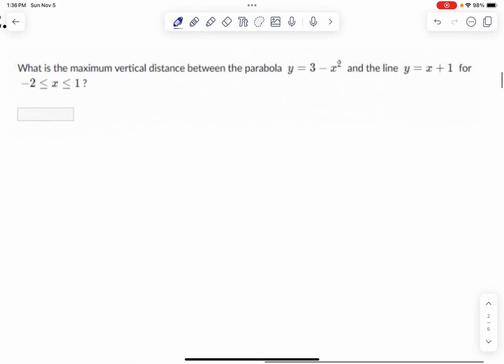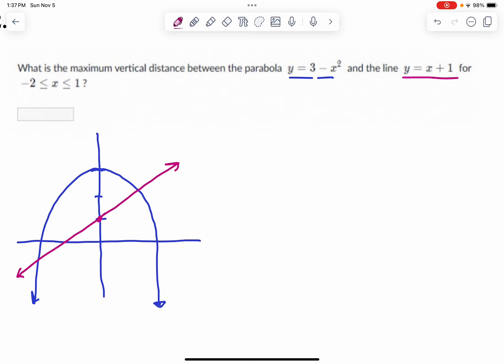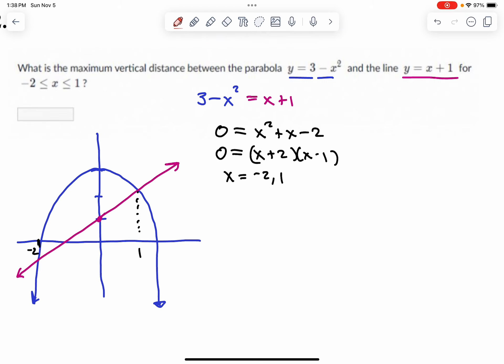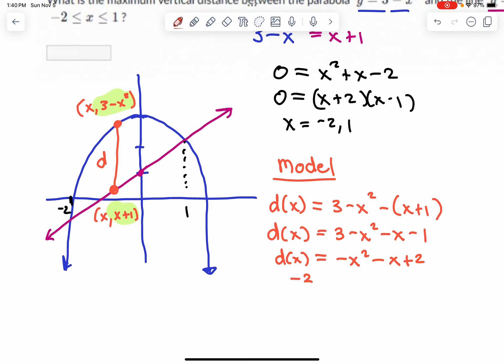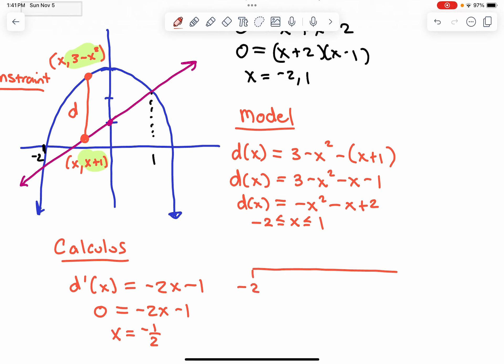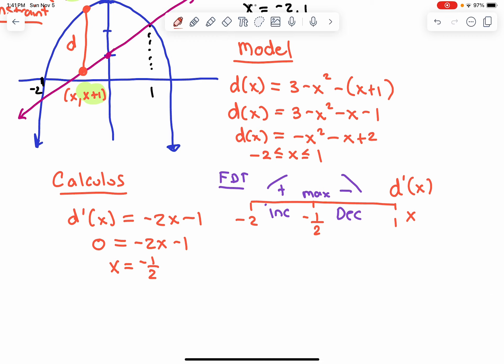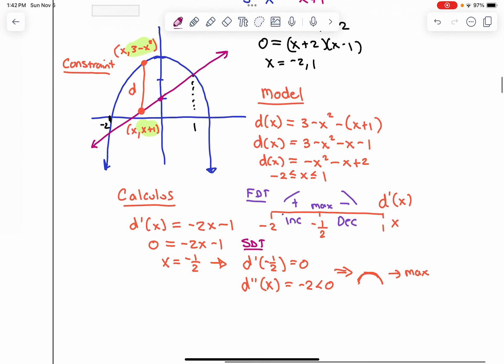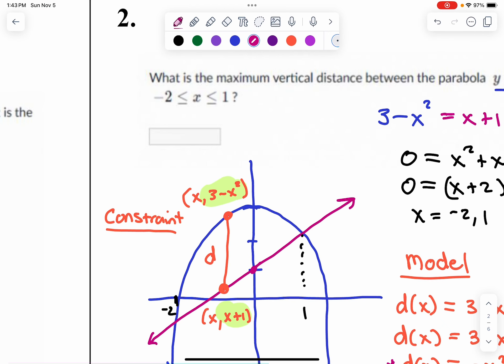Optimization Max Vertical Distance